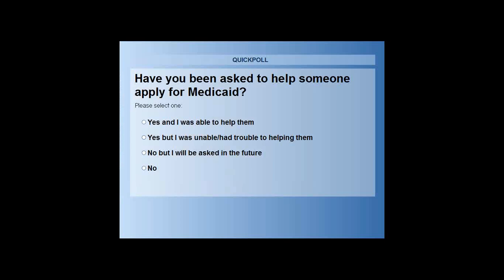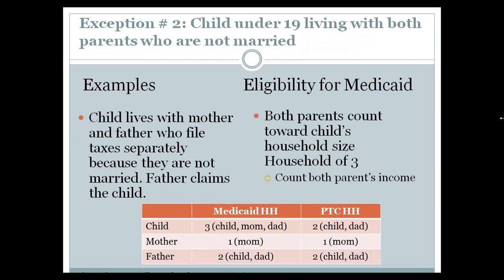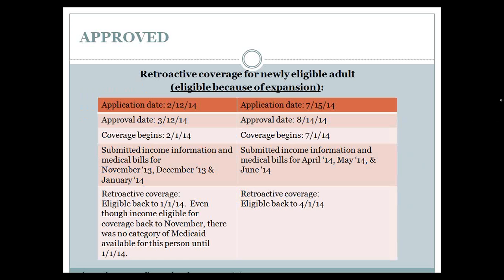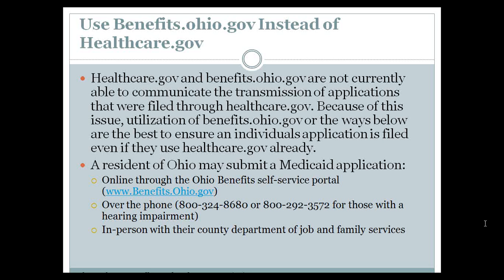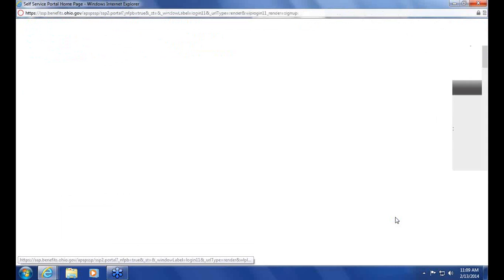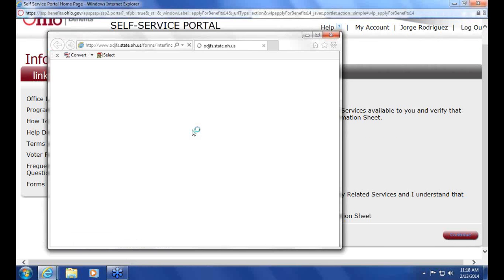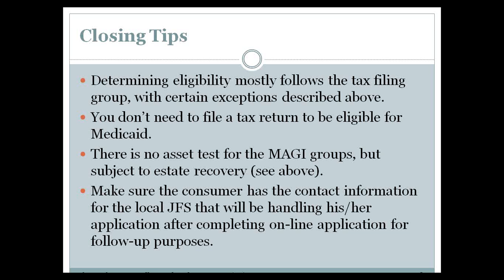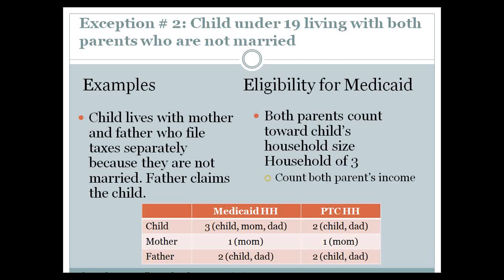Helping Ohioans Enroll in Medicaid - Feb. 13, 2014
This webinar is a repeat of the webinar we hosted on Feb 7, 2014. There are some additions based on questions asked in the previous webinar. If you're choosing between watching this one and the earlier one, watch this one.